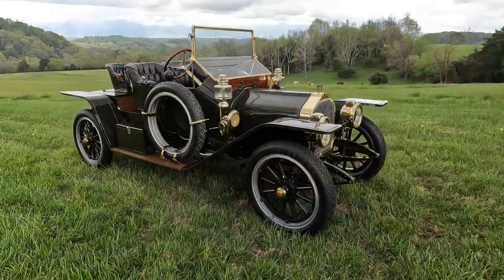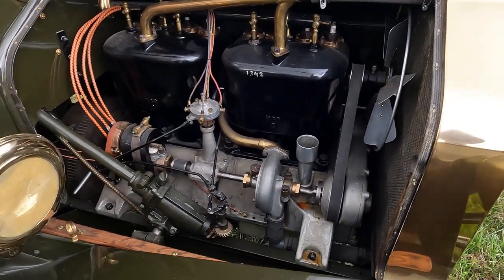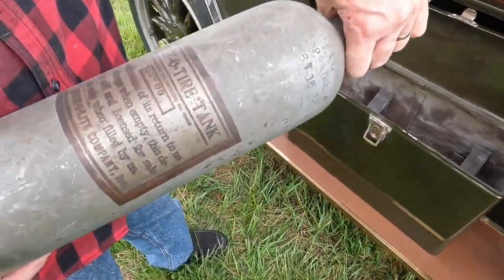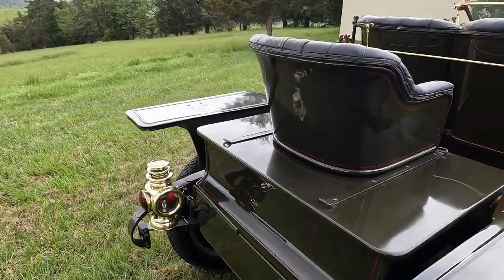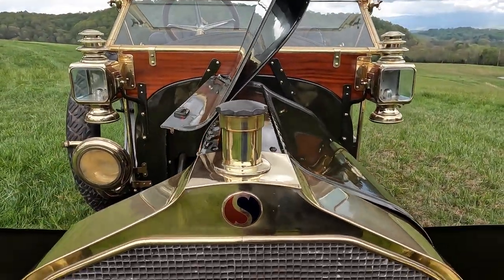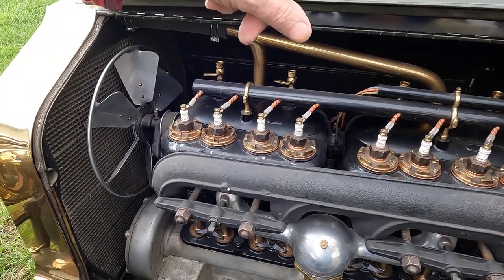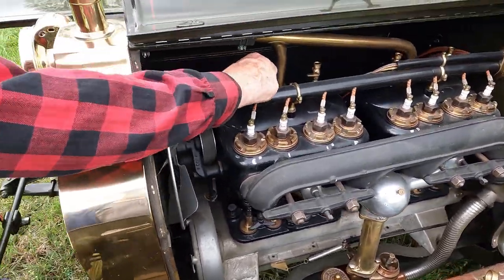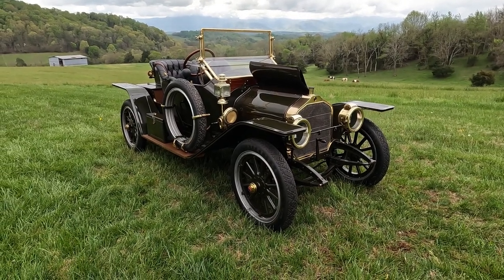1930 Ford Model A Visits A 1911 Selden Touring Roadster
According to the owner, this is the only complete and original 1911 Selden Model 40R Varsity Roadster in existence.  Another does exist however many body parts were missing.  It was discovered the 1950's in an orchard with the back end cut off to make it into a truck and most of the remaining body had rusted apart.  As a result, this pre war brass era antique car was extensively photographed and measured so that the other car could be faithfully replicated/restored.

The Varsity roadster was Selden’s top-of-the-line model. It came with a 125-inch-wheelbase chassis along with a four-cylinder engine. The big 356-cid powerplant has a 4.75-inch bore and five-inch stroke, making 36 hp. Weighing 2130 pounds, it approaches the weight of my Model A which is just under 2800 pounds. This was a very heavy car for its day.  The price when new was $2,500 putting this car between mid to upper range vehicles offered during that time period.

Dave (the owner) allowed me a vary rare opportunity to photograph this car just days before he sold it.  It is nothing short of beautiful, and the setting in East Tennessee provided the perfect backdrop.

When I am not making images for my normal (if there is such a thing) bodies of work as a photographer, I make plenty of fun videos for my Model A that you can find on this channel too.  Be sure to check them out.

As to gear, I shoot a variety of full frame Nikon cameras and lenses.  Most everything is shot on a tripod to produce the sharpest images possible.

You can see more about me and my photography at my

My 1930 Ford Model A Town Sedan has eyebrow fenders and still has the original interior.  It's certainly worn but it still is functional.  I have rebuilt the driveline, suspension, and tie rods, installed a modernized Model A motor with oversized intake valves, insert bearings, and a high compression head.  I also have a lightened flywheel and V8 clutch.  The car comfortably cruises at 50MPH but I've had it up to 60MPH.  I have also insulated and installed sound deadener which has made the car enjoyable to be in even at 90 degrees.